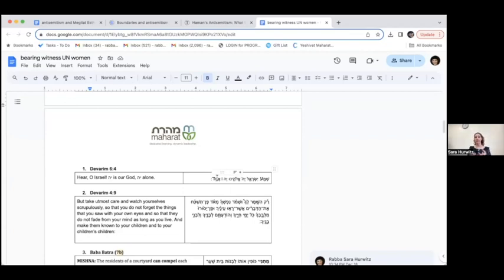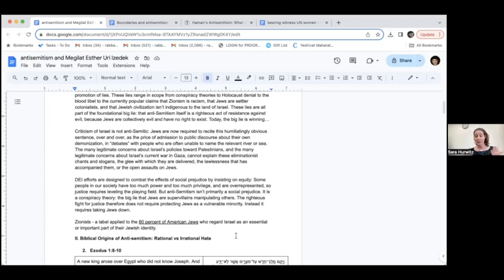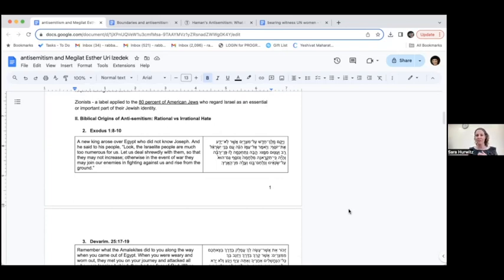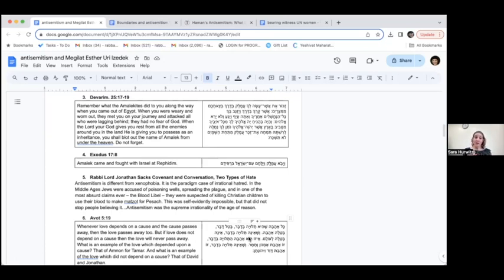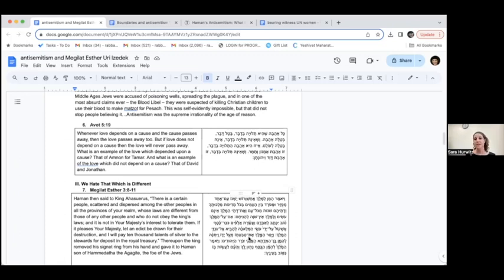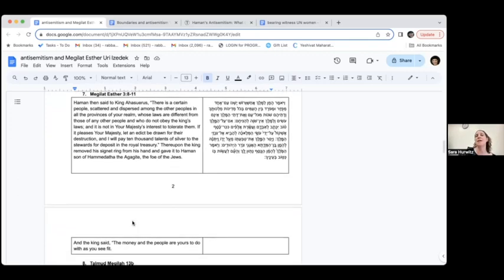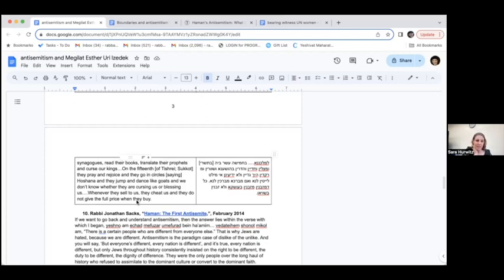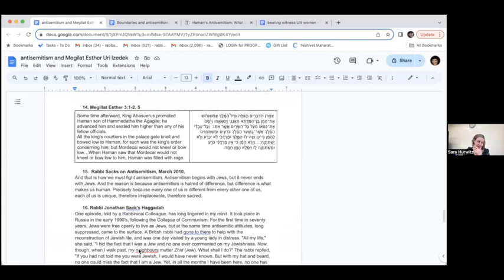Did Anti-Semitism Begin with the Story of Purim? Learn with Rabba Sara Hurwitz!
In a world where there is so much darkness, it would be easier to shut our eyes and pretend that destruction is not occurring all around us. It would be easier, but is it ethical? Do we have a religious obligation to witness tragedy, and if so, what is our obligation once we see and know?